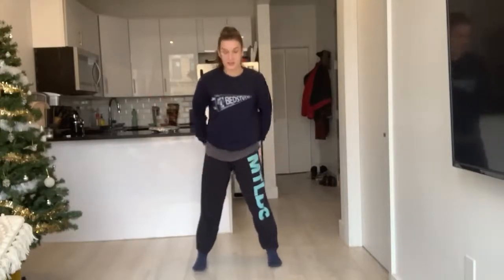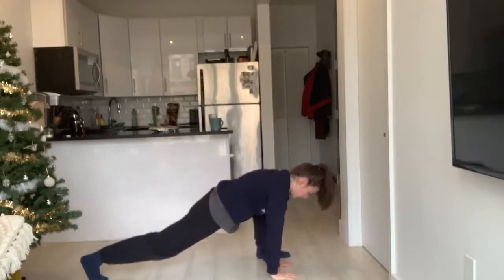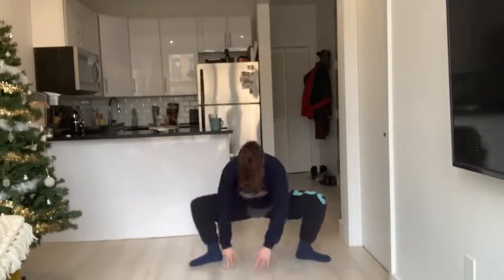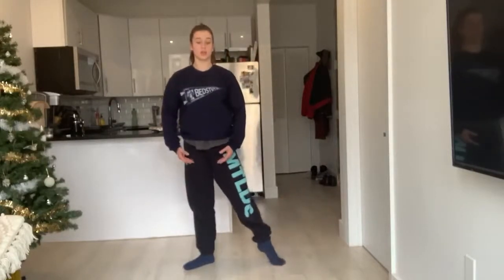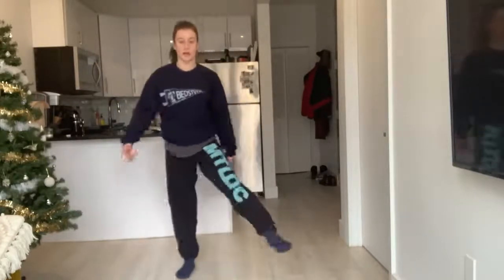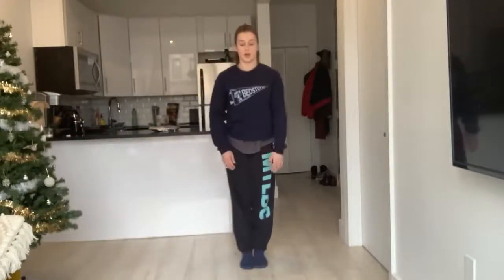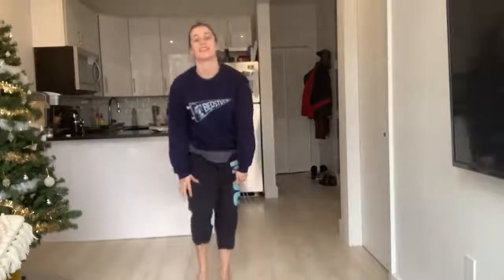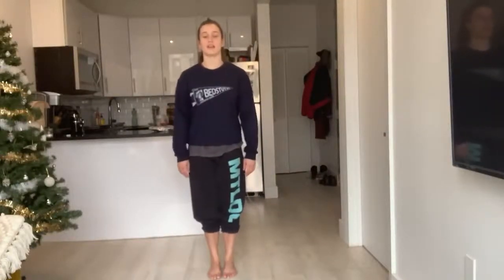Contemporary Jazz Fusion dance class